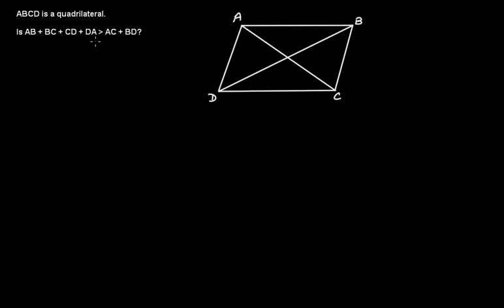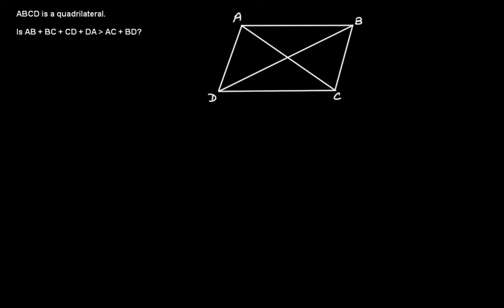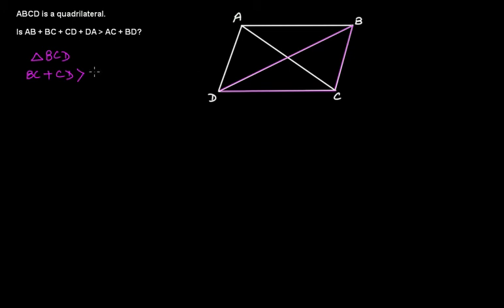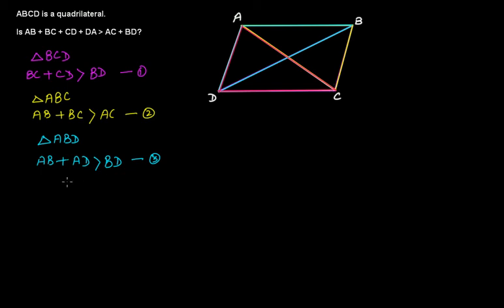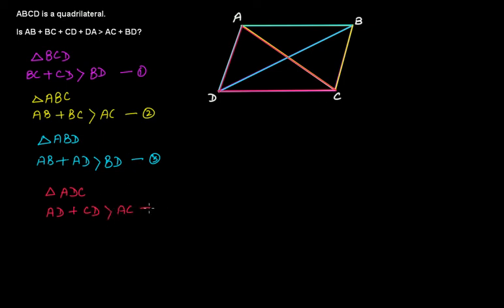In a Quadrilateral ABCD, AB+BC+CD+DA is Greater Than AC+BD || C.B.S.E. Grade 7 Mathematics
In this video tutorial, we learn the following:
(1) How to prove that in a quadrilateral ABCD, (AB+BC+CD+DA) is greater than (AC+BD) i.e. for a given quadrilateral ABCD, sum of the lengths of all the sides is greater than the sum of the lengths of both the diagonals.

The topic discussed in this tutorial is from the chapter "The Triangle and Its Properties" that is a part of C.B.S.E. Grade 7 Mathematics.